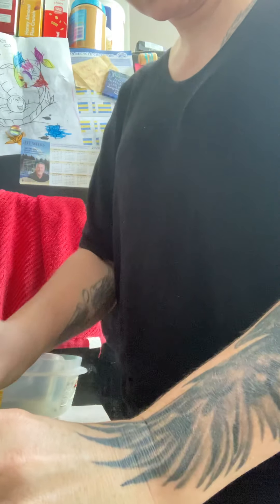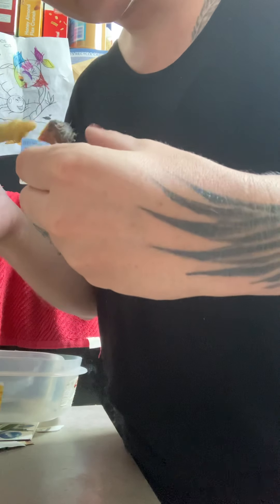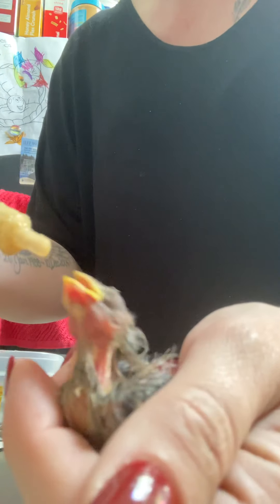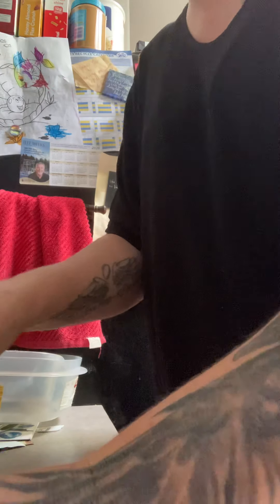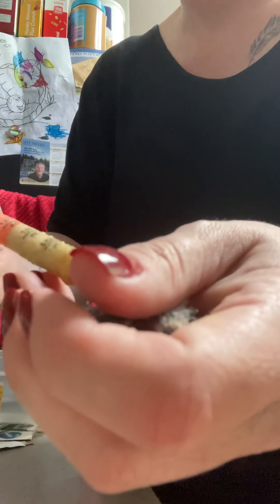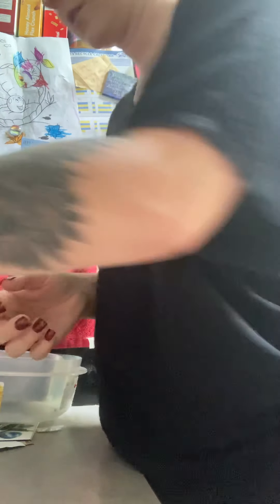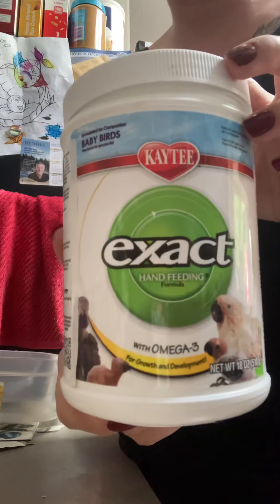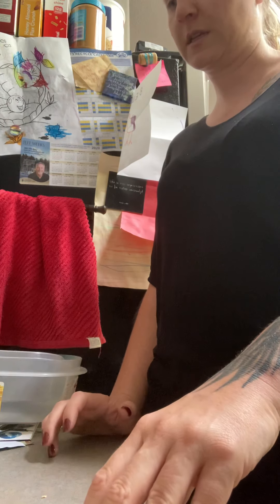New Rescue Babies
Baby birds from a fallen nest in Vancouver. I suspect they are juncos. We will see as they develop! Food consists of water baby bird formula with some added protein. If you don’t have access to baby bird formula, soggy dog or cat food or a meat human baby puree will work.